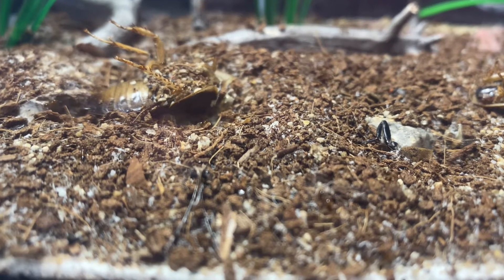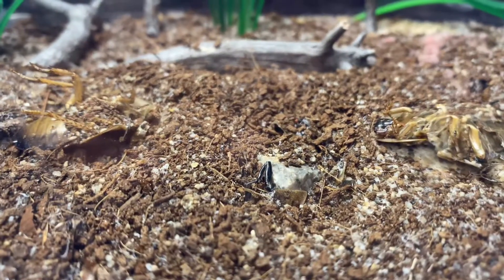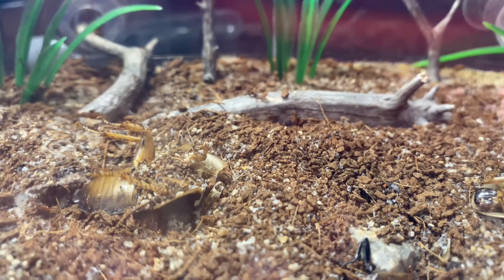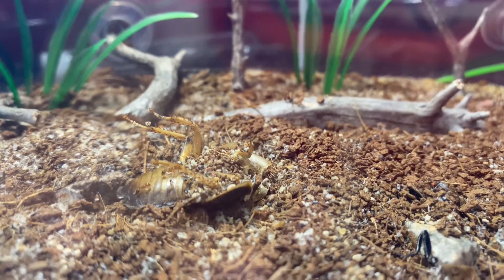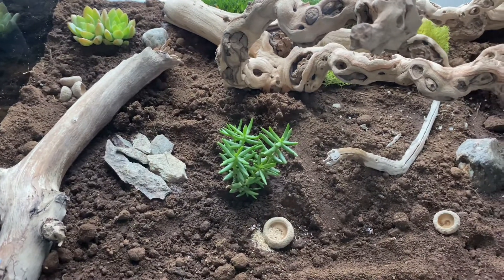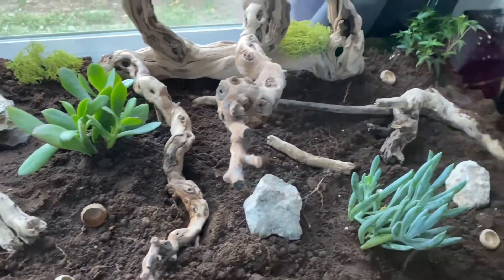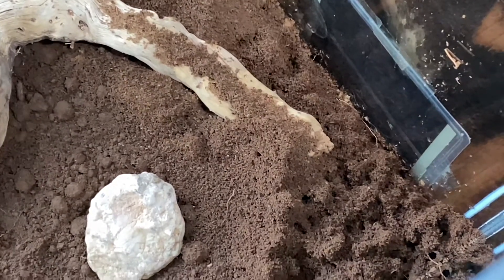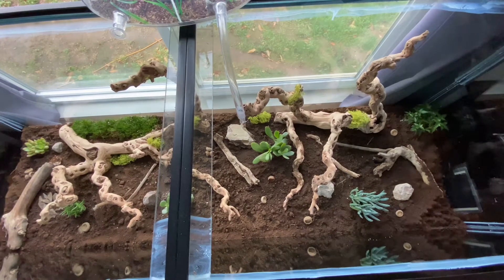Adding my colony of Solenopsis invicta into their tank setup [Pt. 3]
[Ant Info]

Scientific name: Solenopsis invicta
Higher classification: Fire ant
Phylum: Arthropoda
Order: Hymenopterans
Rank: Species
Family: Formicidae

•If you enjoyed Be sure to stick around for more cool videos and Ant moments you can do so by :

•Be sure to Come Back I upload more videos like this and more Ant related videos Friday at 9:30am (pst)!!